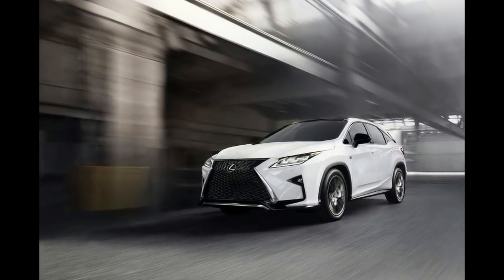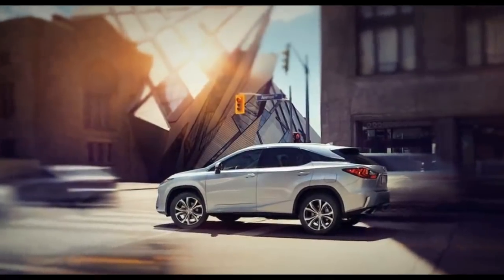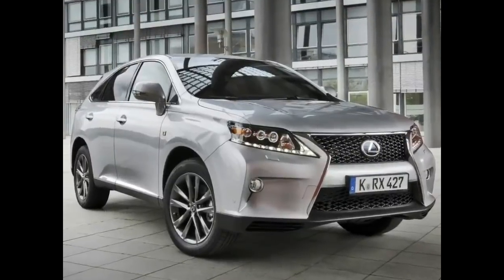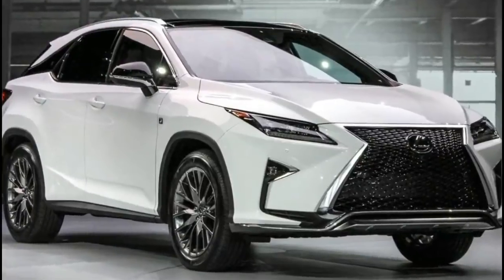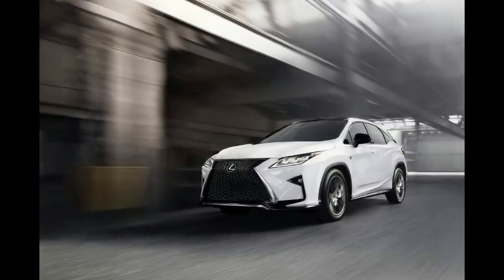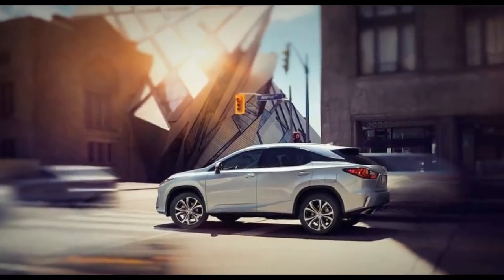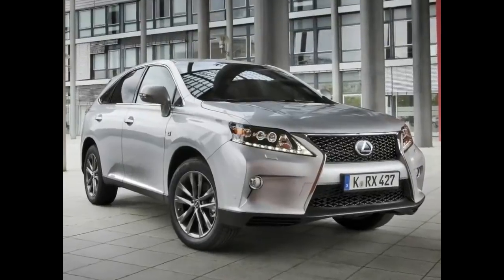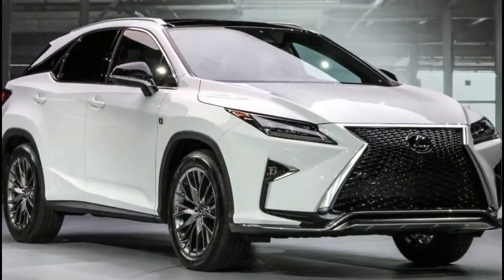2018 Lexus RX350 7 Seater Redesign and Specs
2018 Lexus RX350 7 Seater Redesign and Specs

The 2018 Lexus RX 350 ranks in the top quarter among luxury midsize SUVs because it offers an attractive and spacious interior, good power, and impressive standard features, but some competitors can say the same thing.

Is the Lexus RX 350 a Good SUV?

The 2018 Lexus RX 350 is a good 2-row midsize luxury SUV. With a 295-horsepower 3.5-liter V6 that runs on regular gasoline, the RX 350 has no problem getting up to highway and passing speeds. It also gets above-average fuel economy for the class and has a strong reputation for reliability.

Sold in just two trims (RX and F Sport), the RX 350 comes with an extensive list of standard features that complement its roomy and comfortable interior. Those features include a nine-speaker sound system, power-adjustable front seats, automatic dual-zone climate control, satellite radio with real-time traffic information, and an infotainment system with an 8-inch display.

A new standard feature for 2018 is the Lexus Safety System, which includes forward collision warning, automatic emergency braking, pedestrian detection, adaptive cruise control, lane departure alert, and lane keep assist. These features work together to alert you to potential collisions and apply the brakes when you don’t respond. They also help you maintain a safe distance between you and the car in front of you when cruise control is activated, and keep you from drifting out of your lane.

The RX 350 not only has all of those tech and safety features, but it’s also a good value. It’s the 2018 Best Luxury 2-Row SUV for the Money because it has the best combination of quality and value in the class.

Should I Buy the RX 350?
2018 Lexus RX350 Price

The RX 350 is a midsize luxury SUV that's popular, in part, because of its $43,120 starting price. For the money, you get a lot of features: a rearview camera; an infotainment system with a large, 8-inch display; and a nine-speaker sound system are all standard, as is the Lexus Safety System.

The Lexus RX 350 is a good SUV, but there are other SUVs in the class that cost about the same or less. These competitors also offer much more cargo room and passenger space, without sacrificing many features.

If you need more space, you should look to the Acura MDX. Its base model costs about $900 more than the base RX 350, and it comes with many of the same standard features, such as a rearview camera and Acura’s suite of active safety features, which are similar to those in the RX 350. However, the Acura comes with a third row (just don’t expect to put adults back there for long trips). Drop the seats, and it provides much more cargo space – 34.6 more cubic feet than the MDX. If you’re hoping for a better infotainment system, however, you’ll be disappointed.

If a 2-row suits you and you’re on a tighter budget, the 2-row Lincoln MKX is about $5,000 cheaper than the RX 350 and offers a couple other advantages. The MKX's standard V6 engine is a tad more powerful (8 horsepower), and its available turbocharged V6 generates 335 horsepower. You’ll also get more cargo space in the MKX – almost 20 cubic feet more than the RX 350 behind the second row. However, its fuel efficiency can’t match the RX 350’s, nor can its towing rating (2,000 pounds for the Lincoln, 3,500 for the Lexus).

If you are looking to go green, the RX 350 is available as the Lexus RX hybrid, which gets superior fuel economy and comes with similar features.

CarMagz Team